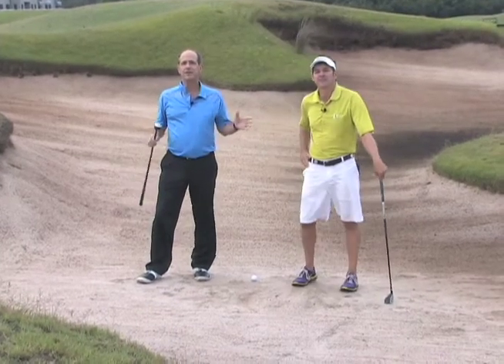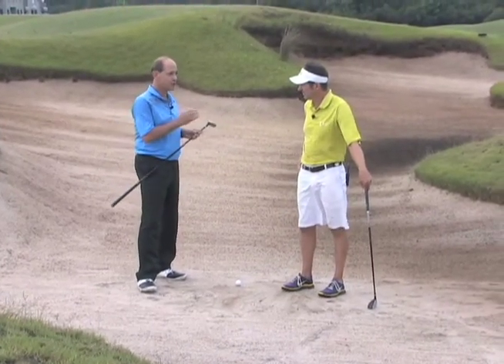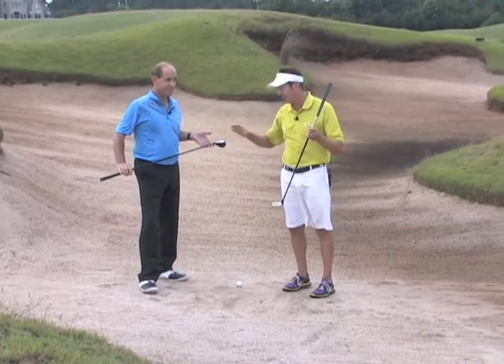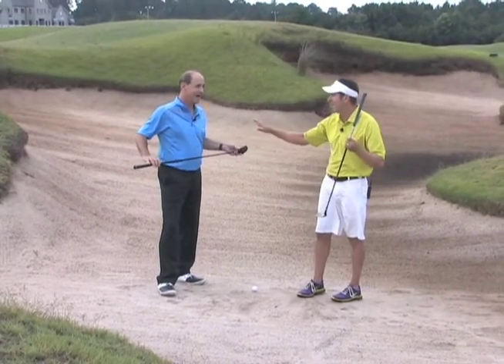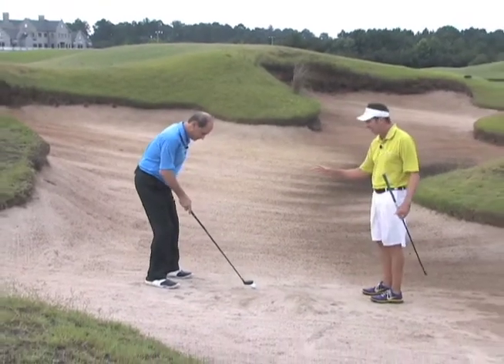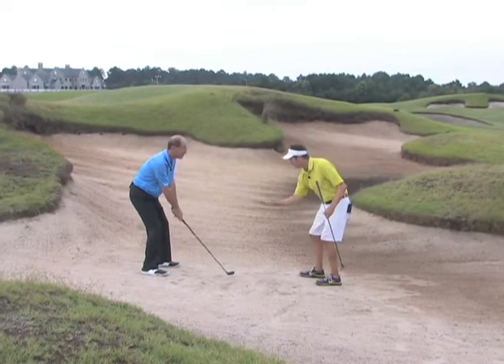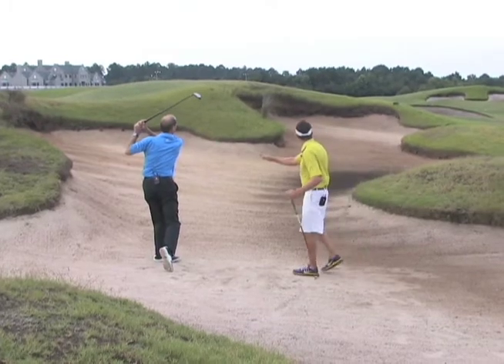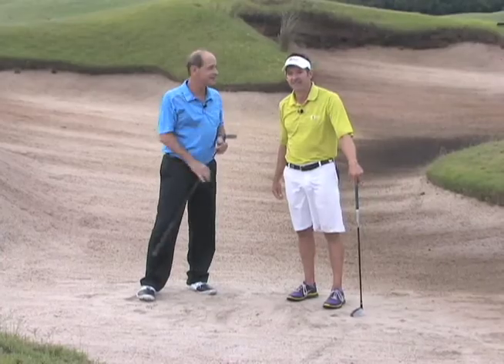Hybrid in Fairway Bunker